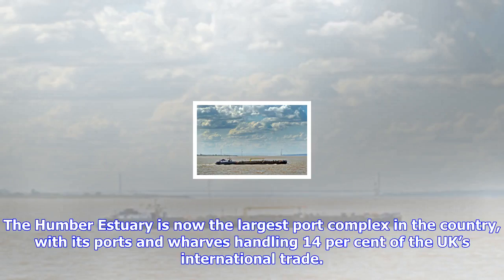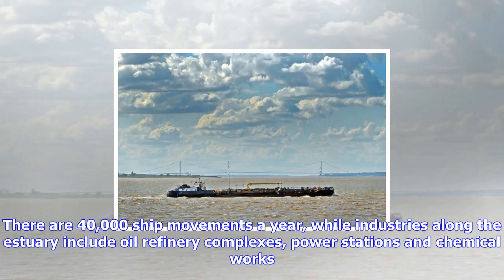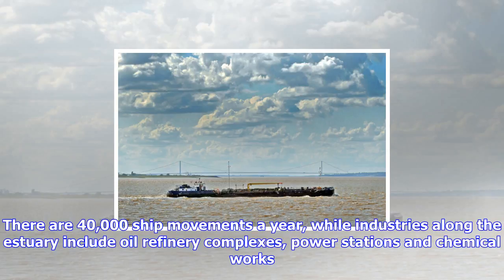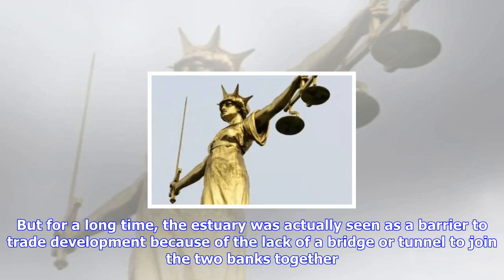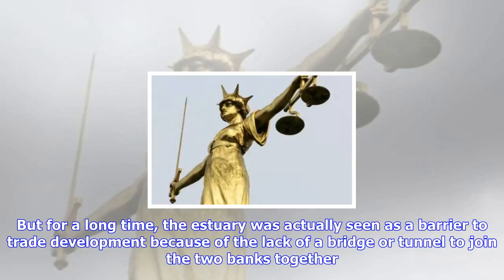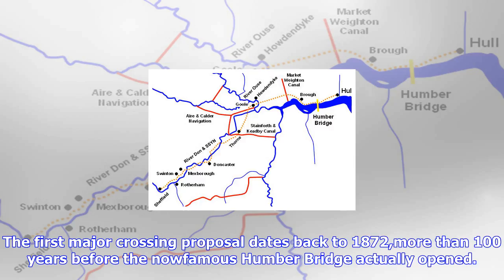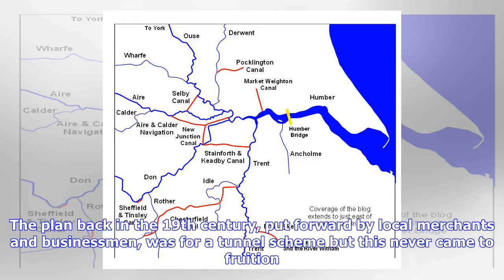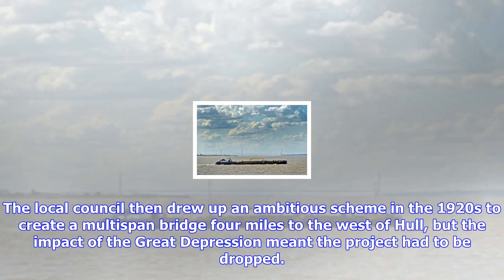Breaking News | A 100-year fight to chart humber’s trade course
A 100-year fight to chart humber’s trade course

The Humber Estuary is now the largest port complex in the country, with its ports and wharves handli...